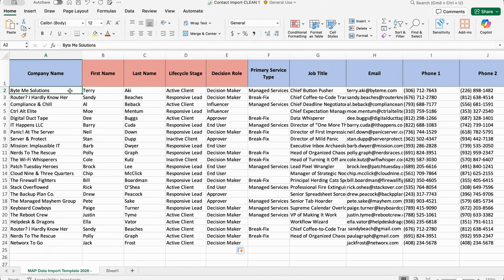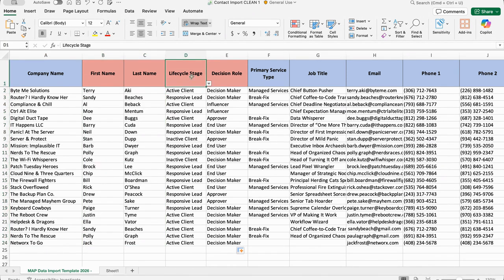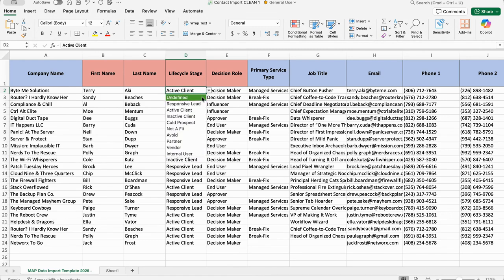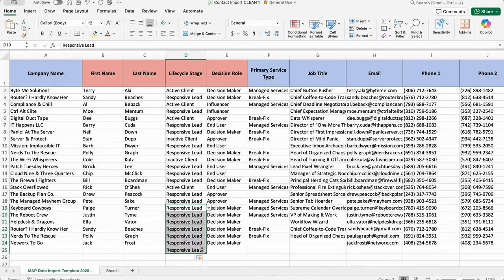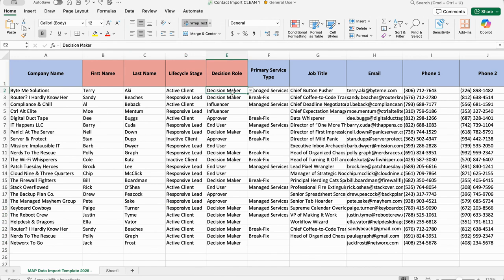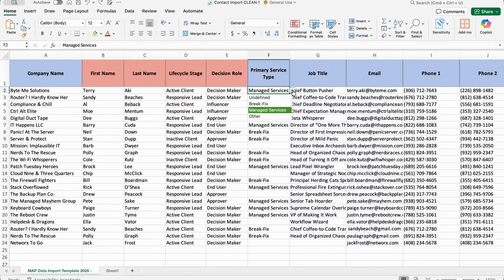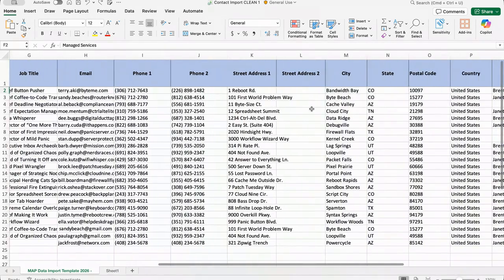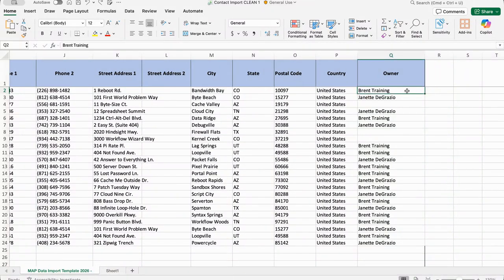What Does Clean Data Look Like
Clean data is the foundation of effective marketing and sales. In this video, we break down what clean data actually looks like, why it matters, and how keeping your contact records organized helps improve deliverability, reporting, automation, and overall campaign performance.